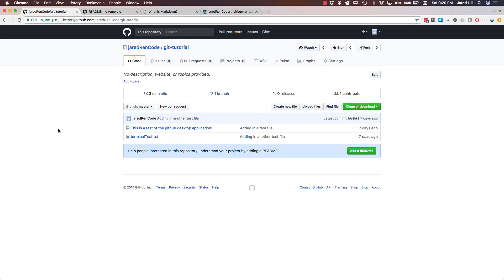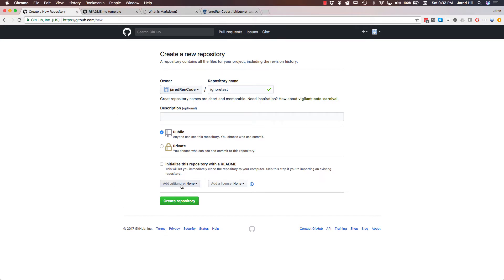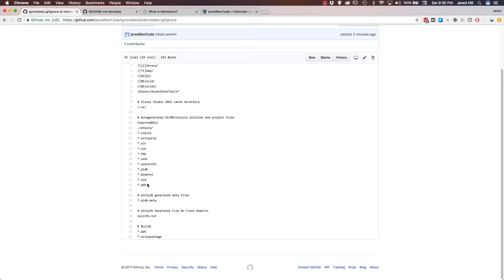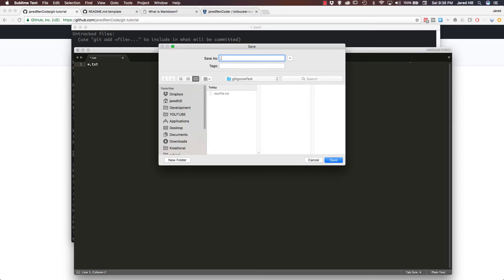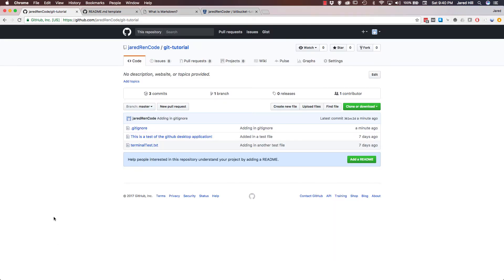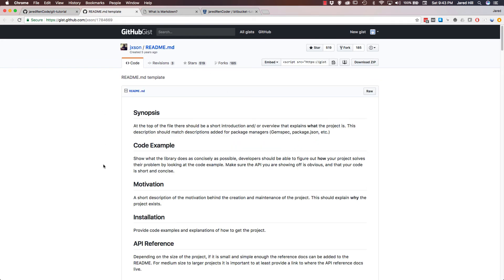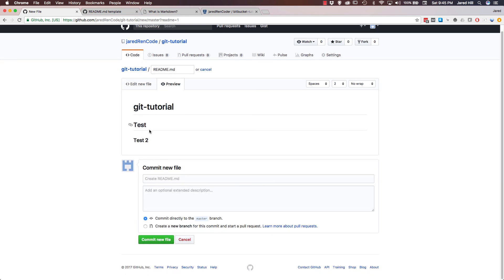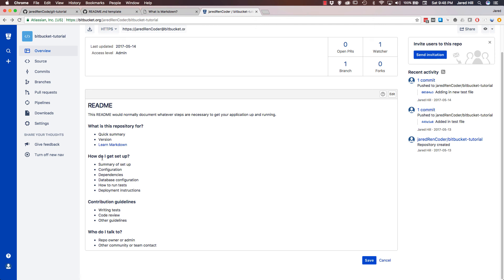Git Ignore and Readme Files in Git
In this video, Jared covers both the gitignore and readme files that are used with git repositories. The gitignore and readme files are important files that are almost always used with git repositories. The gitignore file, helps us to remove or ignore specific files from our repository and the README file helps to give users additional information around our repositories.